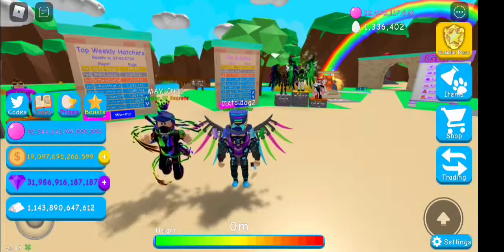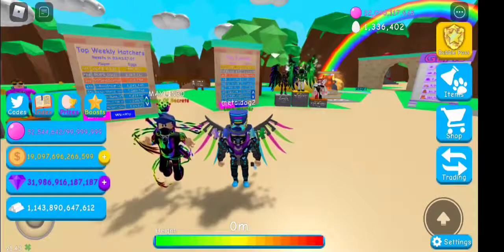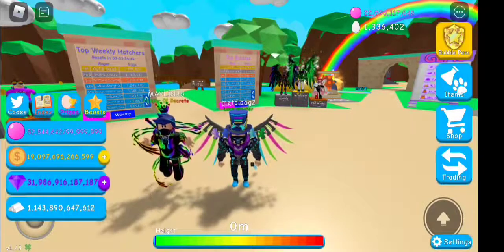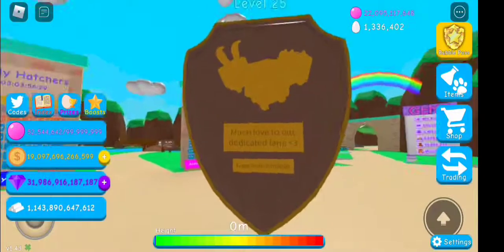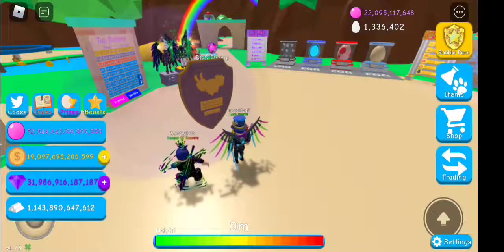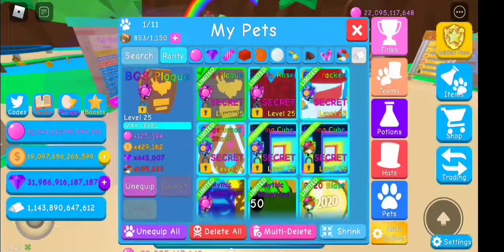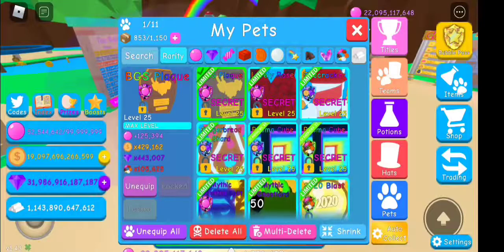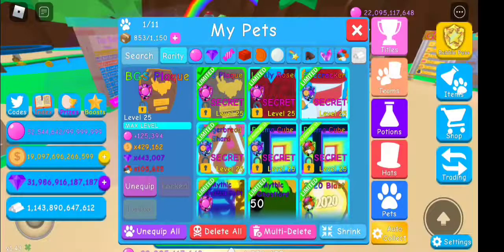Showcasing Bgs Plaque in bubble gum simulator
Go check out bgs on roblox its fun to play and its free to play with friends and family.